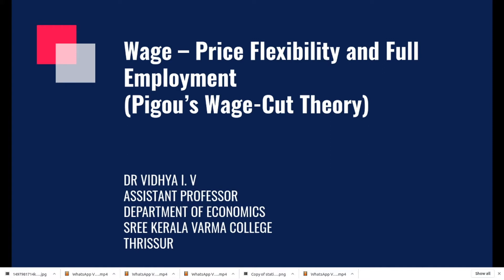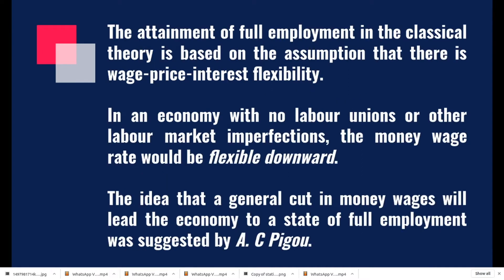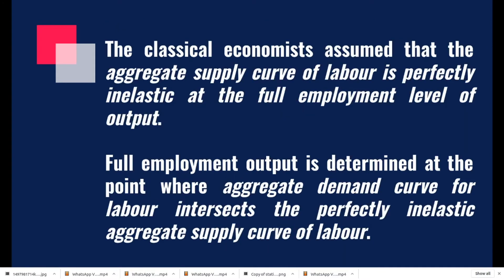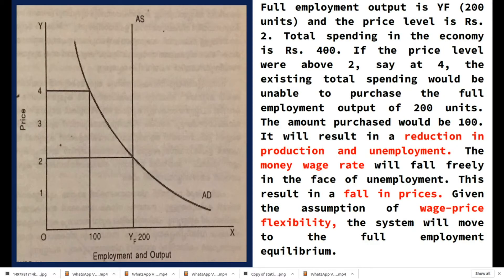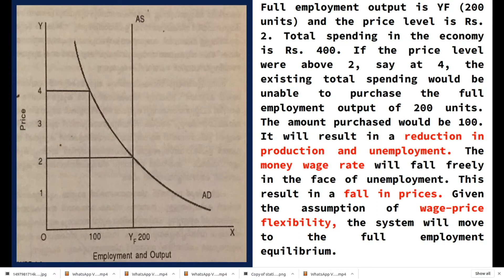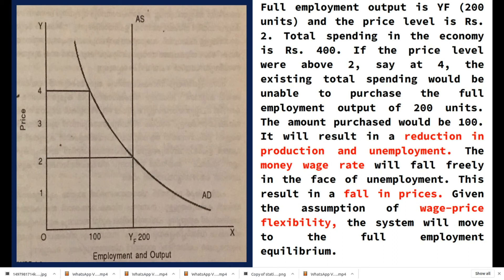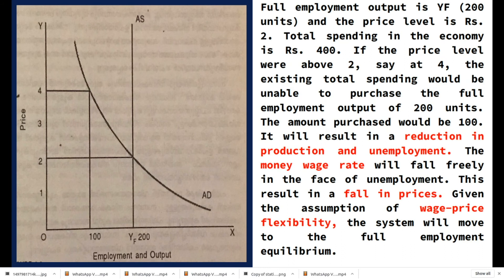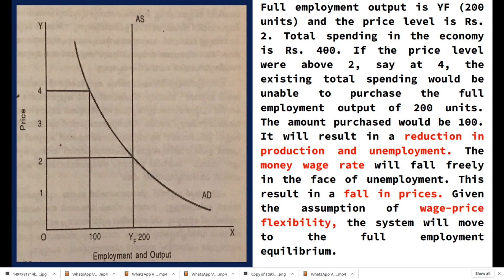Wage - Price Flexibility and Full Employment | Pigou’s Wage-Cut Theory | Macroeconomics # 13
The attainment of full employment in the classical theory is based on the assumption that there is wage-price-interest flexibility.

In an economy with no labour unions or other labour market imperfections, the money wage rate would be flexible downward.

The idea that a general cut in money wages will lead the economy to a state of full employment was suggested by A. C Pigou.

അറിവ് നേടാൻ…
അറിഞ്ഞത് പങ്കുവയ്ക്കാൻ…
അറിവൊരു അനുഭവമാക്കാൻ…

അറിവ് സൃഷ്ടിക്കുന്നതിനും വിലയിരുത്തുന്നതിനും പരിഷ്ക്കരിക്കുന്നതിനും പങ്കിടുന്നതിനും സഹായിക്കുന്ന ഞങ്ങളുടെ വീഡിയോ ചാനൽ വ്യക്തികൾക്കും ഓർഗനൈസേഷനുകൾക്കും കമ്മ്യൂണിറ്റികൾക്കും പഠനത്തിനും സഹകരണത്തിനും പിന്തുണയും ഇടവും വാഗ്ദാനം ചെയ്യുന്നു
We learn. We grow. We teach. We guide. We mentor. We grow again. We keep learning. And our learning is our message.